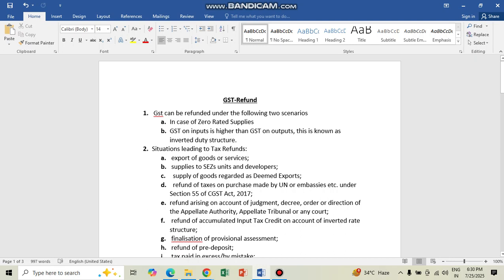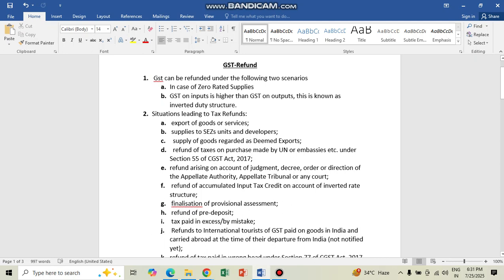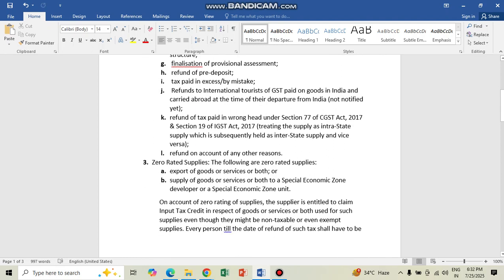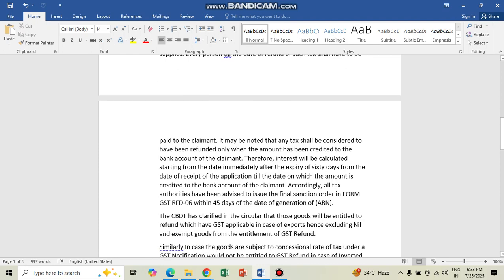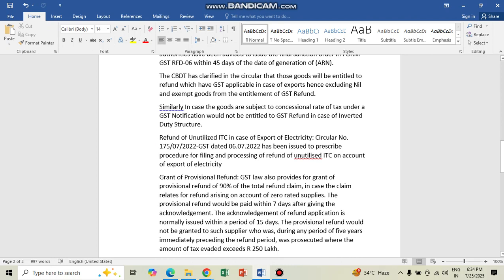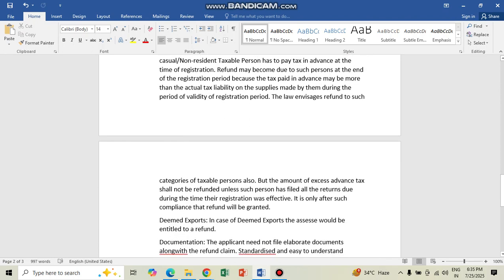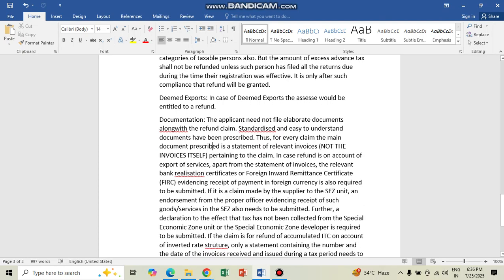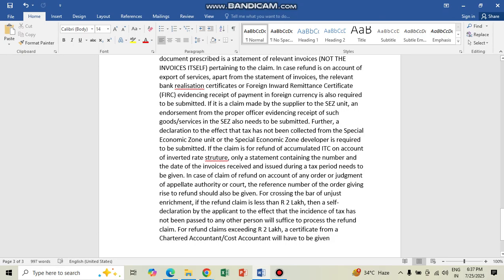GST Refund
Refund of GST

Claim of Refund

Excess GST Paid

Unutilized Input Tax Credit (ITC)

Refund Application

Form GST RFD-01

Acknowledgement RFD-02

Refund Order RFD-06

Refund Rejection RFD-08

Provisional Refund RFD-04

Final Refund Order

Zero-Rated Supply Refund

Export Without Payment of Tax

Export With Payment of Tax

SEZ Refund

Inverted Duty Structure

Deemed Exports Refund

Section 54 of CGST Act – Refund provisions

Rule 89 to 97A of CGST Rules – Refund procedures

Rule 96 – Refund of IGST on exports

Rule 96A – LUT/Bond for export without payment of tax

Excess balance in Electronic Cash Ledger

Refund of IGST on Export of Goods

Refund under Inverted Duty Structure

Refund of Accumulated ITC

Refund on Account of Supplies to SEZ

Refund of Tax Paid on Intra-State Supply Later Held as Inter-State

Refund due to Judgment/Finalization of Provisional Assessment

Statement 3 / Statement 5 / Statement 2 (depending on refund type)

LUT (Letter of Undertaking)

BRC / FIRC (Bank Realisation Certificate / Foreign Inward Remittance Certificate)

Shipping Bill

Tax Invoices

Declaration under Rule 89(2)(l) & (m)

2 years time limit (from relevant date)

Interest on delayed refund – Section 56

Deficiency Memo RFD-03

Refund Sanction

Re-credit of ITC

Provisional Refund

Refund Ledger

EVC / DSC submission

Manual Refund Application (in specific cases)